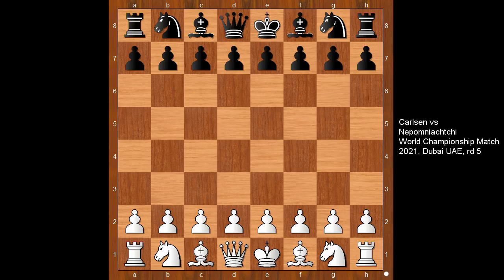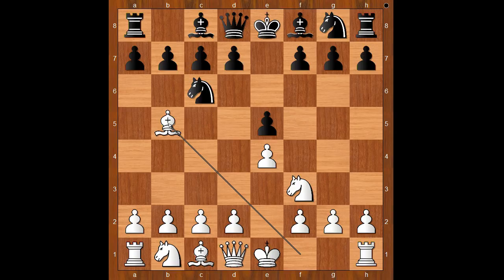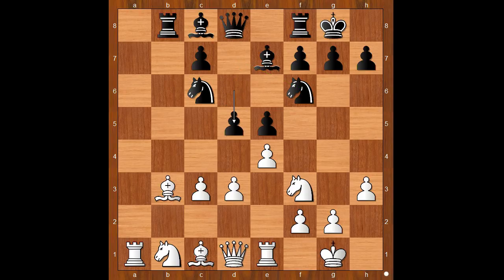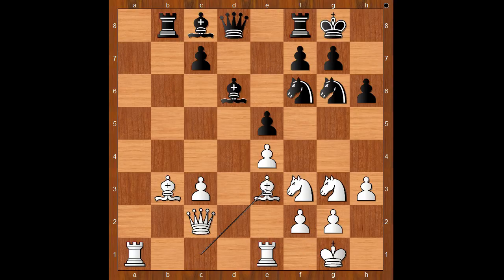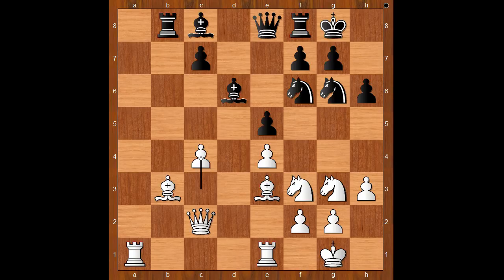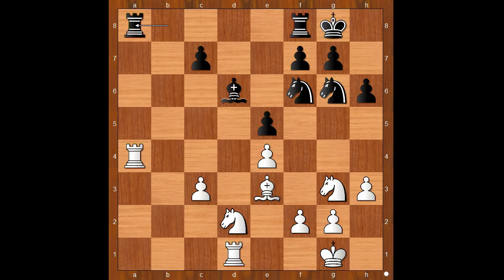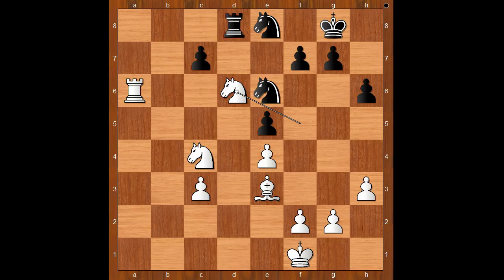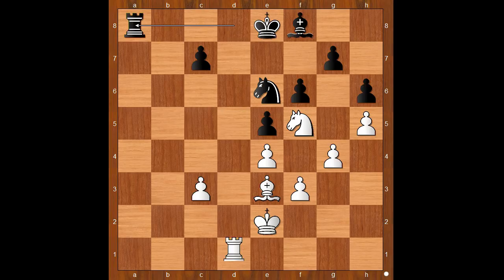Did Nepo Miss His Chance In Round 5? | Carlsen vs Nepomniachtchi World Championship Match 2021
Game description
Ian Nepomniachtchi vs Magnus Carlsen
Carlsen - Nepomniachtchi World Championship Match (2021), Dubai UAE, rd 5, Dec-01
Spanish Game: Closed Variations (C84)  ·  1/2-1/2
1. e4 e5 2. Nf3 Nc6 3. Bb5 a6 4. Ba4 Nf6 5. O-O Be7 6. Re1 b5 7. Bb3 O-O 8. a4 Rb8 9. ab5 ab5 10. h3 d6 11. c3 b4 12. d3 bc3 13. bc3 d5 14. Nbd2 de4 15. de4 Bd6 16. Qc2 h6 17. Nf1 Ne7 18. Ng3 Ng6 19. Be3 Qe8 20. Red1 Be6 21. Ba4 Bd7 22. Nd2 Ba4 23. Qa4 Qa4 24. Ra4 Ra8 25. Rda1 Ra4 26. Ra4 Rb8 27. Ra6 Ne8 28. Kf1 Nf8 29. Nf5 Ne6 30. Nc4 Rd8 31. f3 f6 32. g4 Kf7 33. h4 Bf8 34. Ke2 Nd6 35. Ncd6 Bd6 36. h5 Bf8 37. Ra5 Ke8 38. Rd5 Ra8 39. Rd1 Ra2 40. Rd2 Ra1 41. Rd1 Ra2 42. Rd2 Ra1 43. Rd1